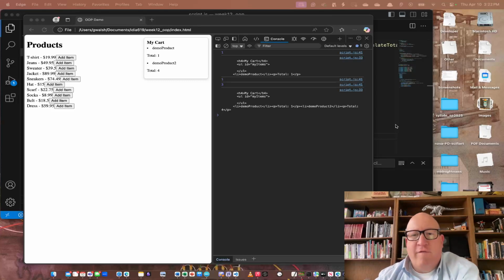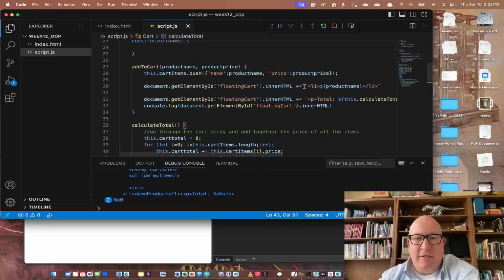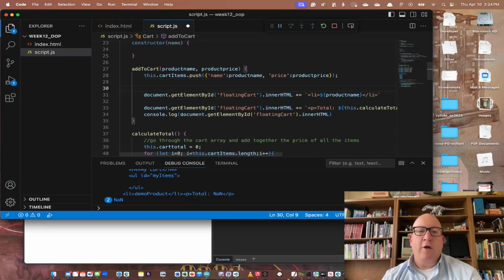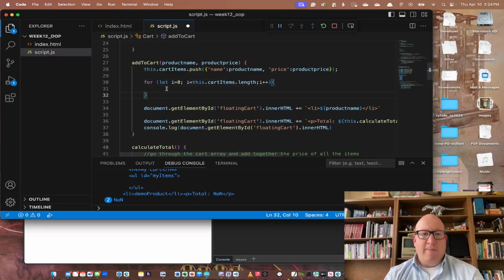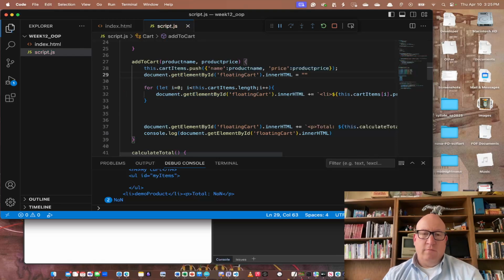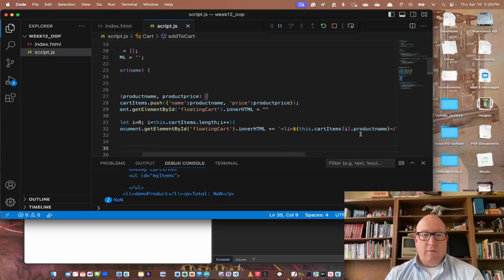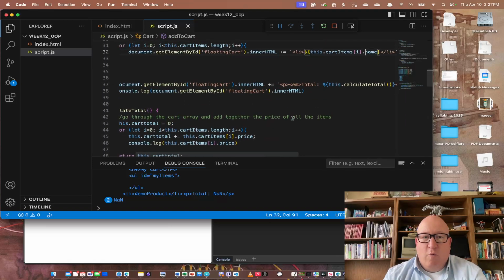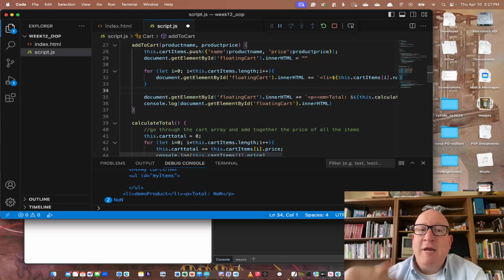More Classes in JS - pt02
Where we troubleshoot the last video.